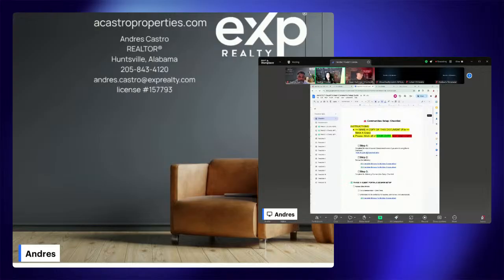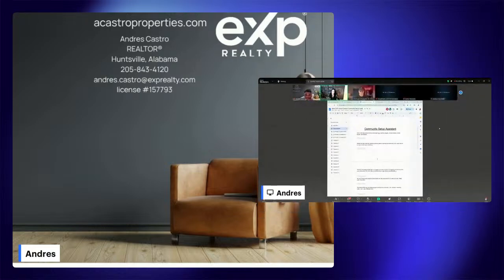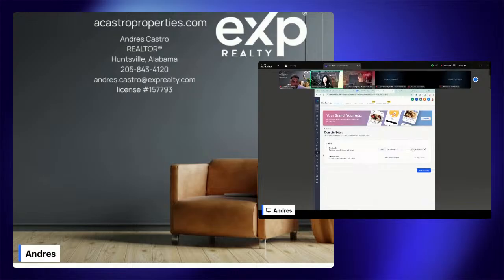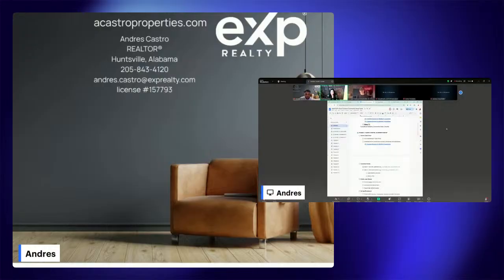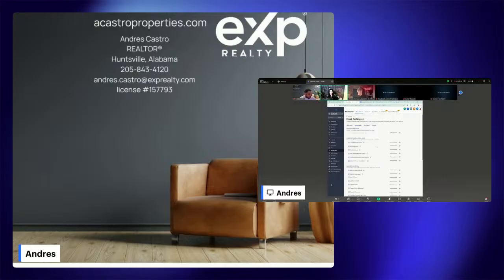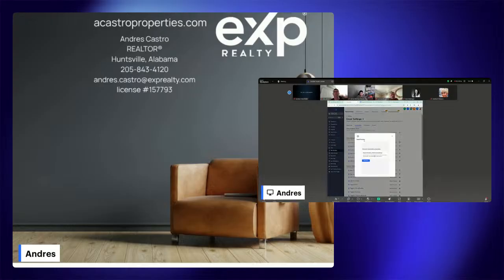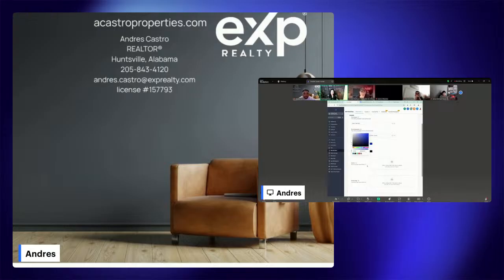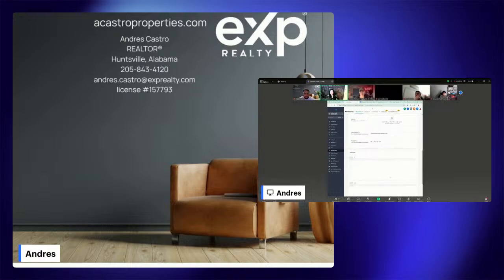💻 Tech Tuesday: Systems, Automations, Software Deep Dive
Join us for Tech Tuesday, a hands-on walkthrough where we simplify the systems that power real estate success. From CRMs to automations, integrations to AI tools, we break it down.
📅 LIVE Event
🕛 12 PM – 1 PM CT
🕐 1 PM – 2 PM ET
🕚 11 AM – 12 PM MT
🕙 10 AM – 11 AM PT